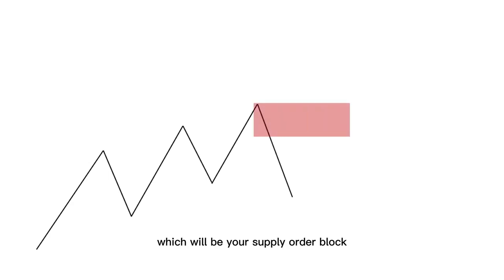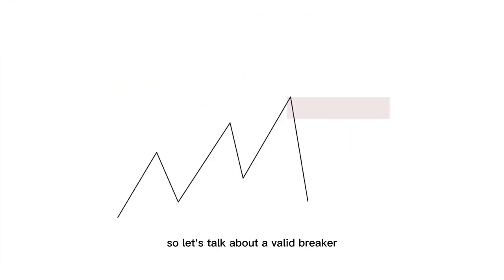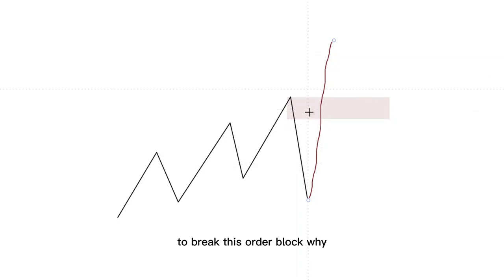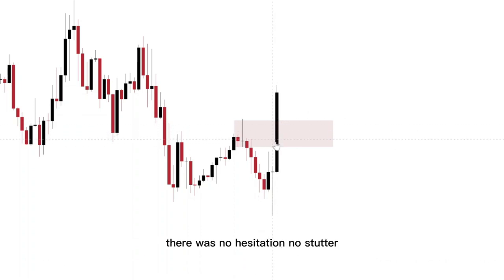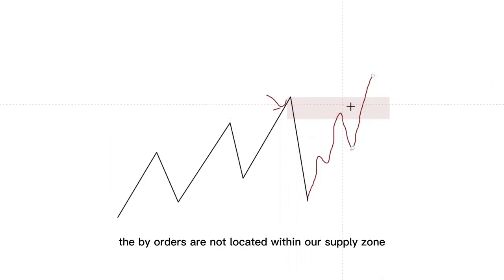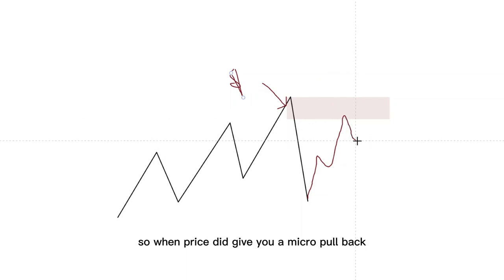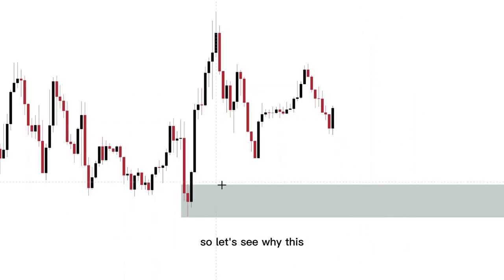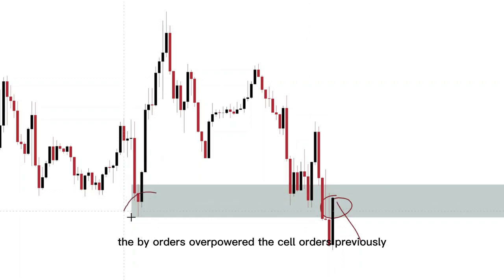Breaker Block SIMPLIFIED